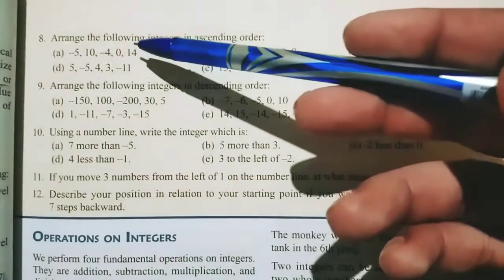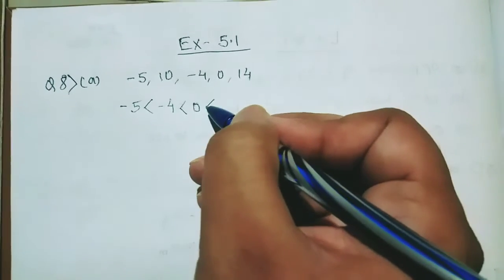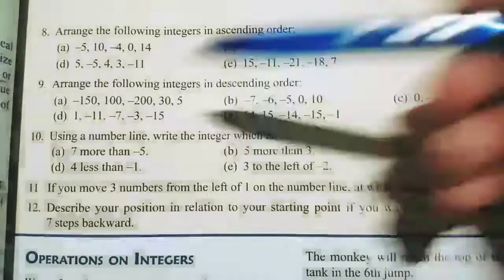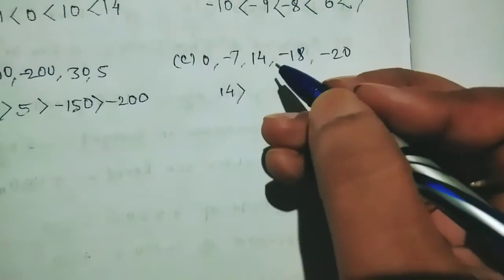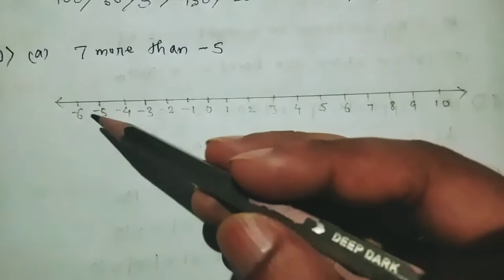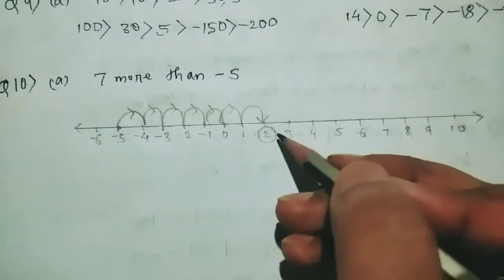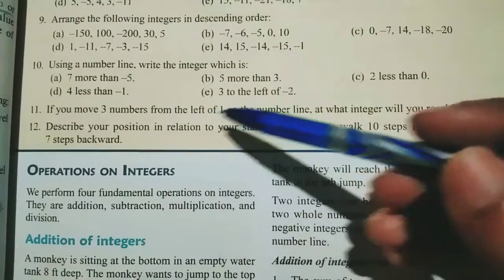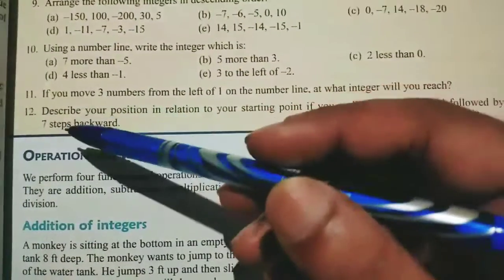Class 6 | Maths | Integers | Video 31